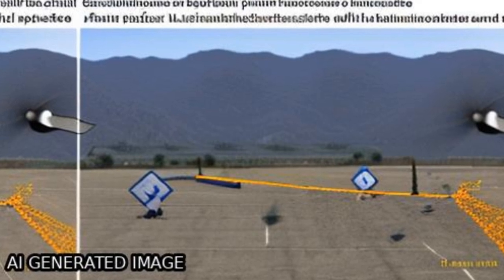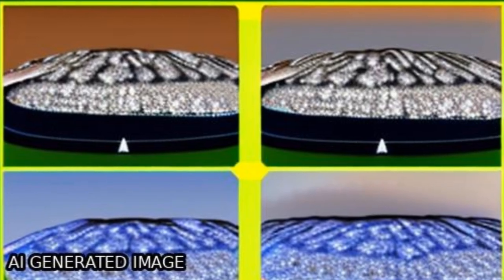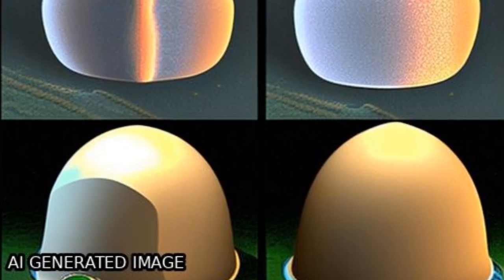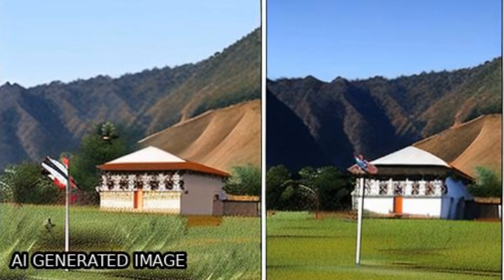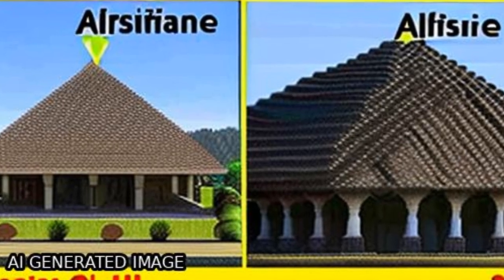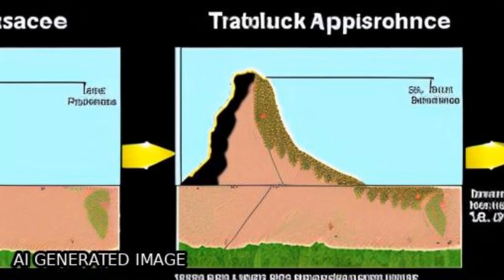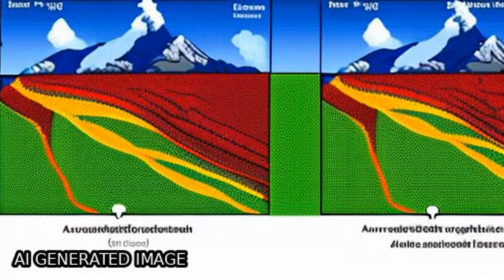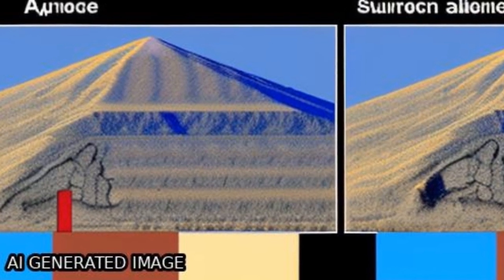Subsidence in the Kathmandu Basin, before and after the 2015 Mw 7.8 Gorkha Earthquake... | RTCL.TV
### Keywords ###

### Article Attribution ###
Title: Subsidence in the Kathmandu Basin, before and after the 2015 Mw 7.8 Gorkha Earthquake, Nepal Revealed from Small Baseline Subset-DInSAR Analysis
Authors: Suresh Krishnan P.V., Duk-jin Kim ,and Jungkyo Jung
Publisher: Taylor & Francis Group
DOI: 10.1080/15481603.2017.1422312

### Video Timestamps ###
0:00:00 - Summary
0:01:05 - Title
0:01:11 - Tail
0:01:15 - End